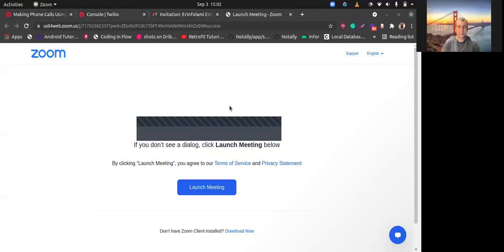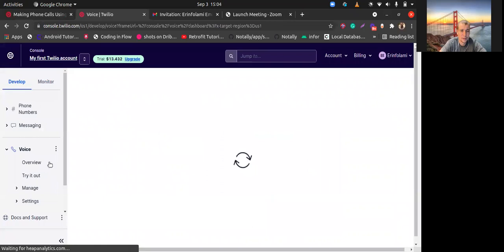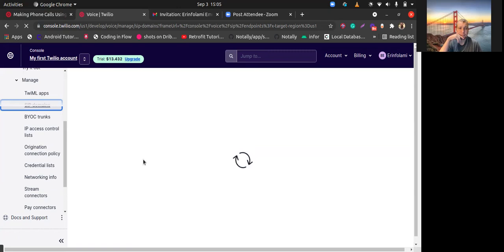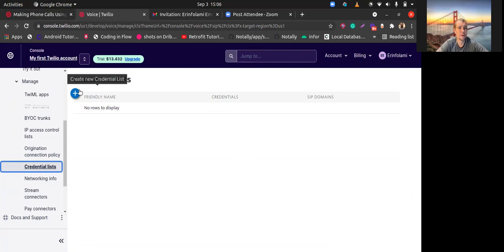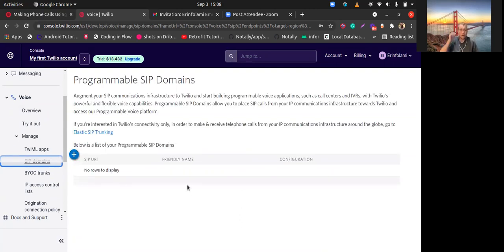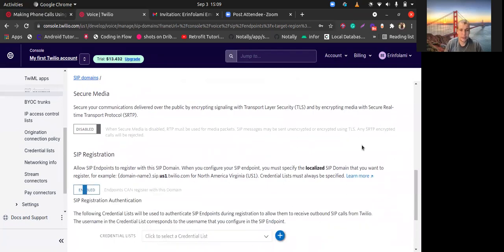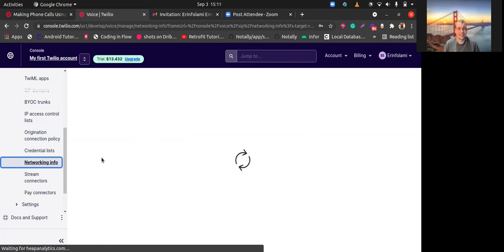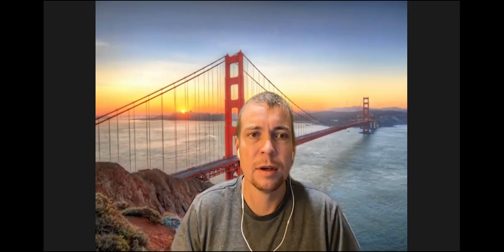1:1 with Erin: New User Interface for Twilio SIP registration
- Information about a volunteer organization

- our slack for more details and start contribution right now

- general presentation of weekly results all volunteers

- presentation of a weekly meeting with software developers

- description of IVR product which will decrease the risk of heart activity

- technology stack of all products